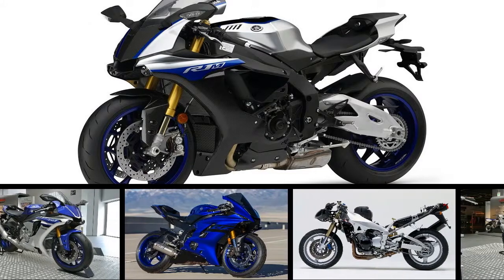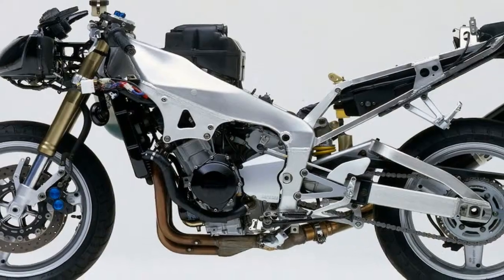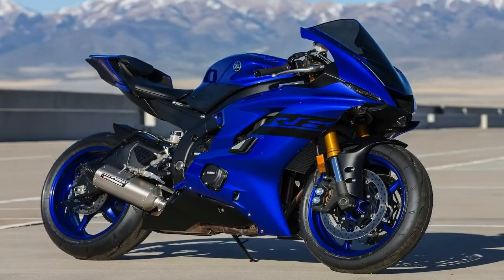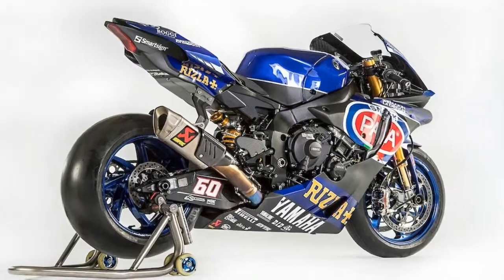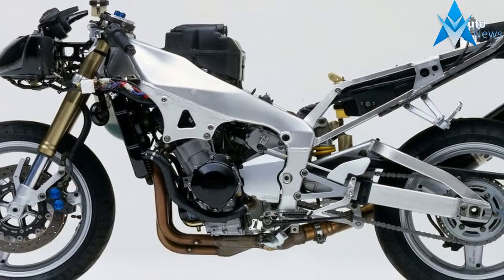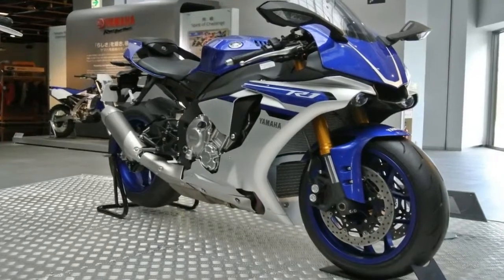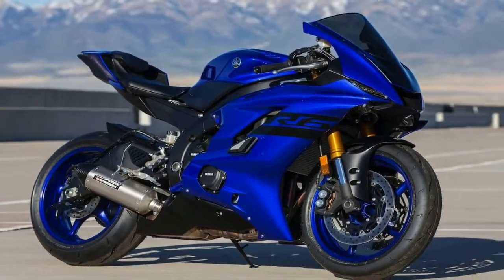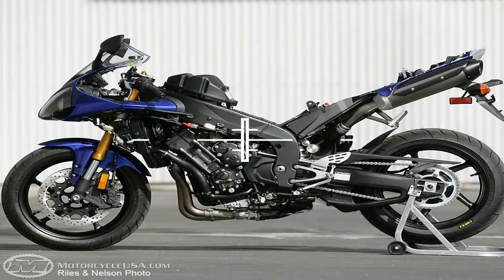WOW AMAZING !!!2018 Yamaha R1S Chassis Overview Price & Spec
WOW AMAZING !!!2018 Yamaha R1S Chassis Overview Price & Spec - Yamaha’s YZF-R1S expands the R1 range down into a slightly younger demographic with the “S” variant that sheds some of its fancy metallurgy in favor of slightly less-noble metals with a concurrent decrease in the sticker shock. The “S” delivers the same thrilling performance as the rest of the line as well, so this isn’t just a detuned or repowered look-a-like, its a bona fide R1 that drops a few race-day features to make a bike that is not only less expensive, but more pragmatic for a daily rider. Now you can get that same feel and performance even if the parking lot is the closest it will ever get to a track. Today, I’m going to see what all the buzz surrounding this bike is about, and see how it compares to other lower-top-shelf models currently on the market.

$14,999